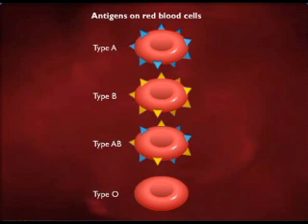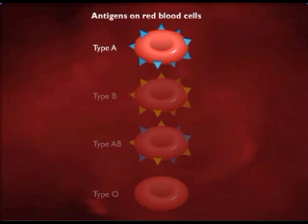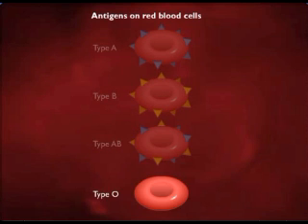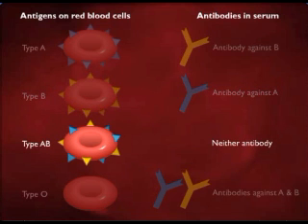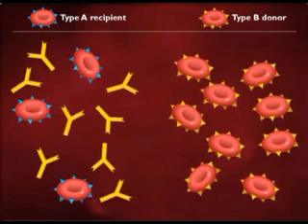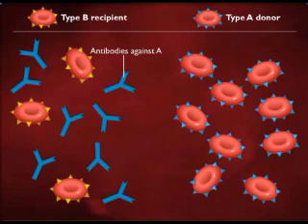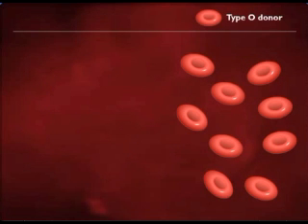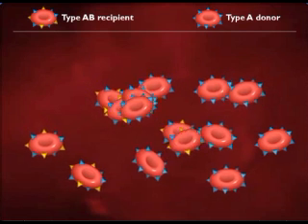Cytotoxic Hypersensitivity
Chapter19_part_A